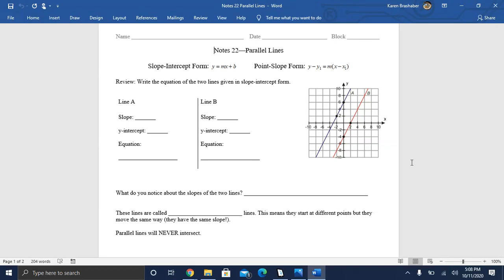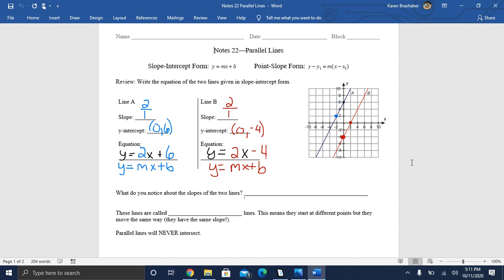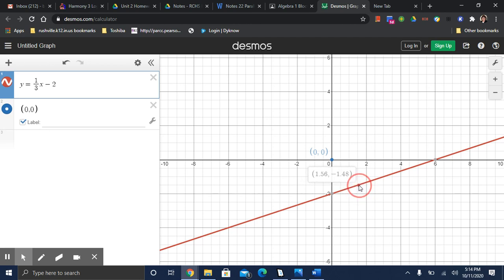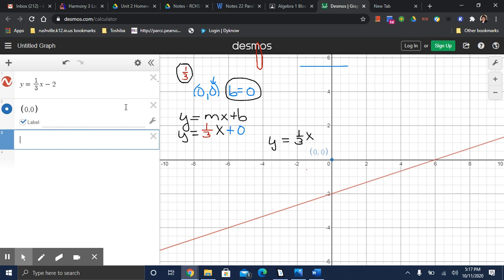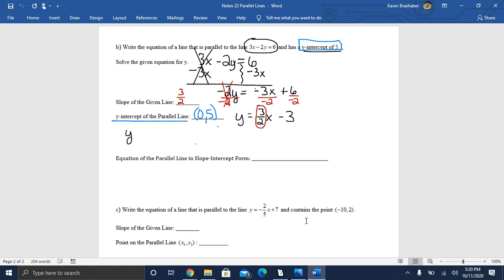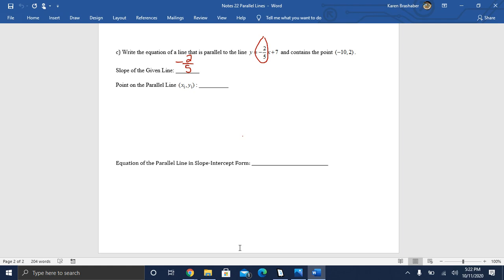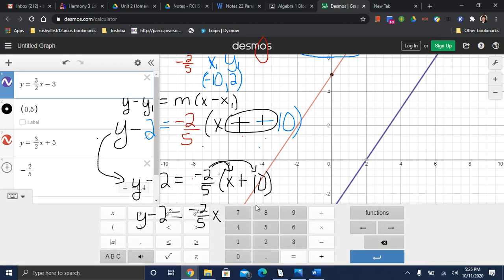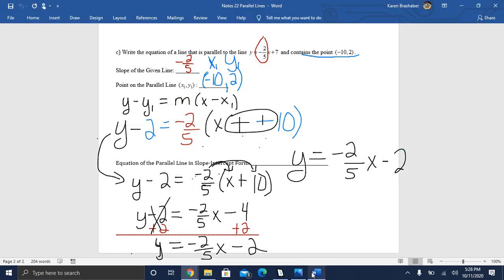Algebra 1 Notes 22 - Parallel Lines